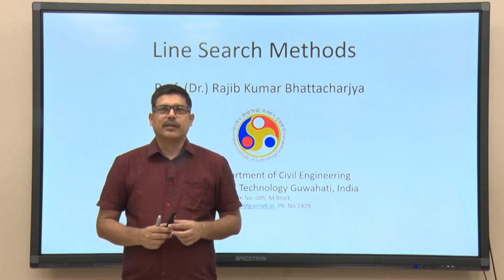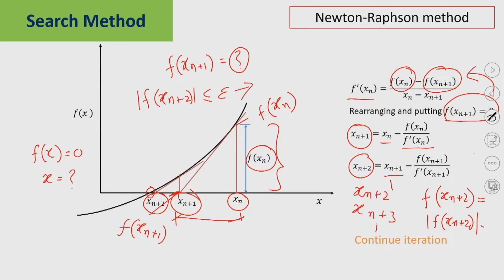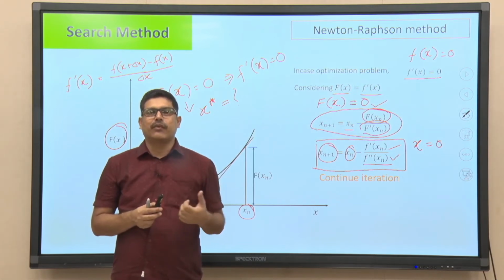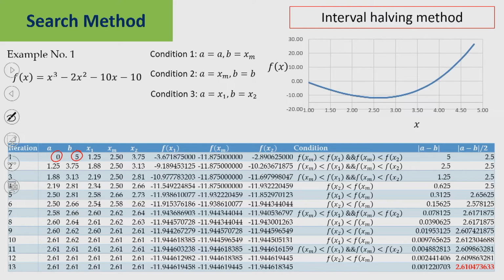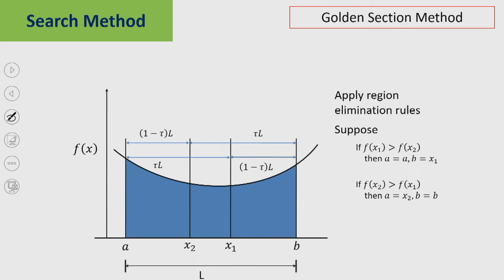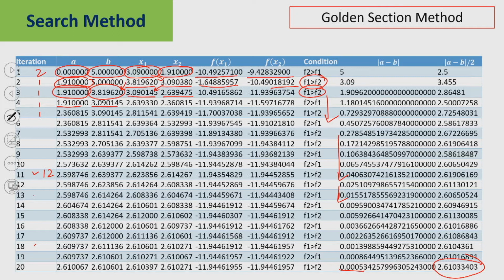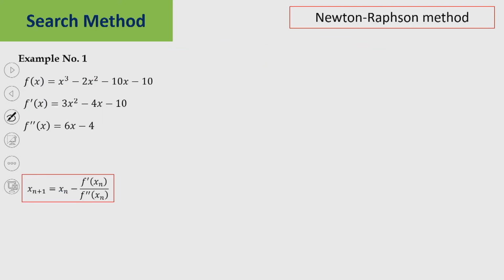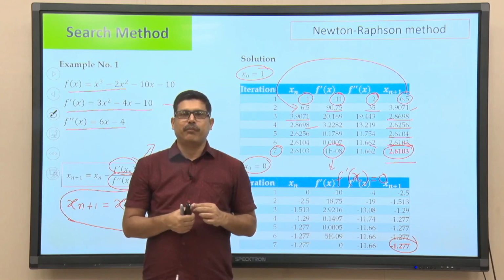Lec 9: Gradient Based Method and Examples